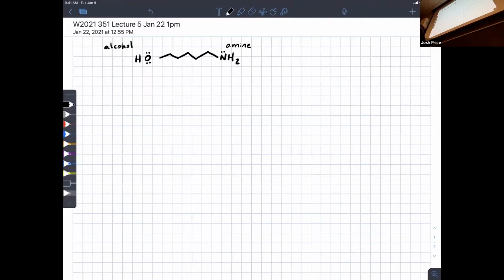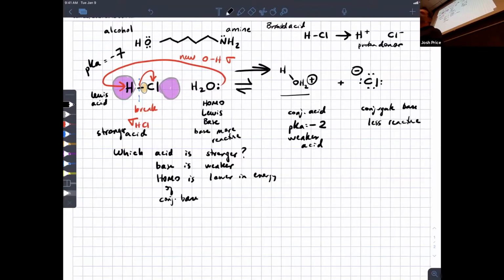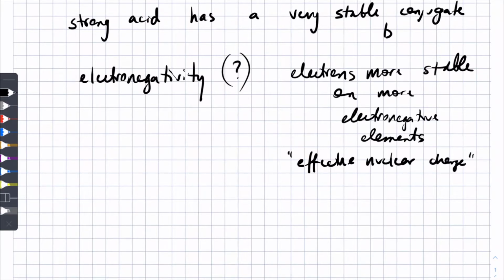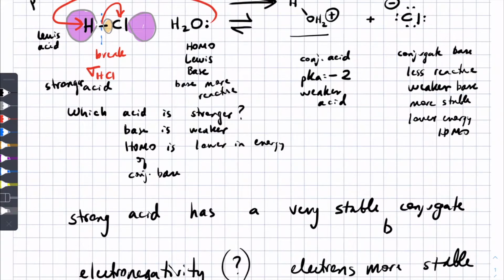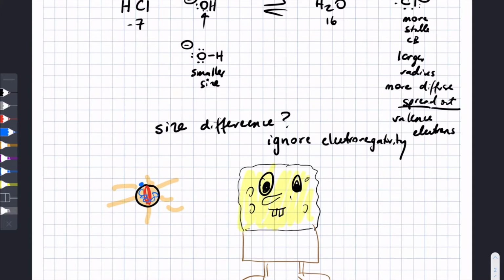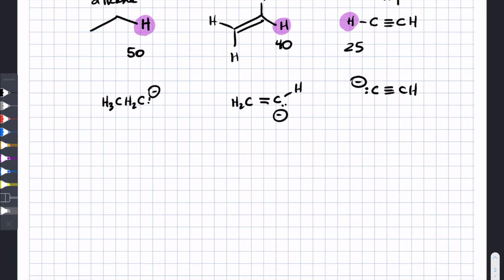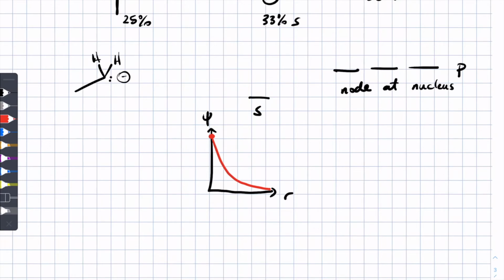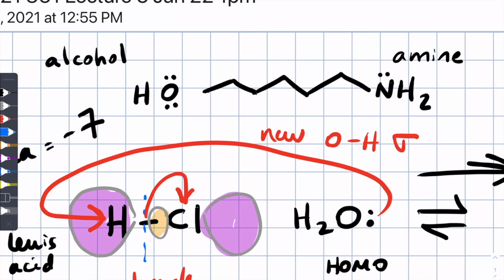W2021 351 Lecture 5 Jan 22 1pm